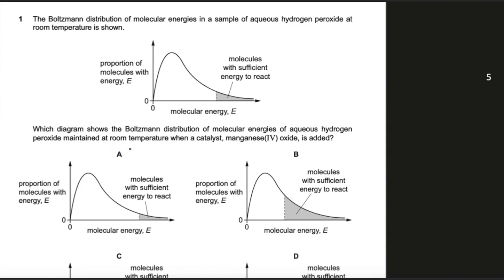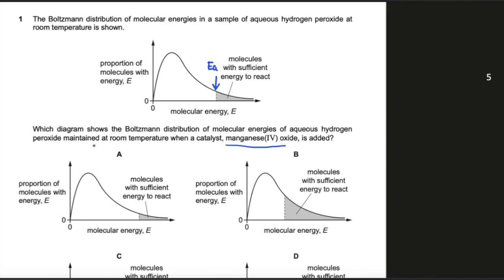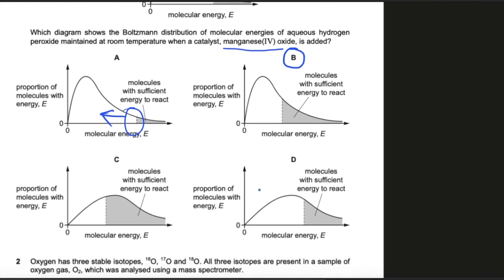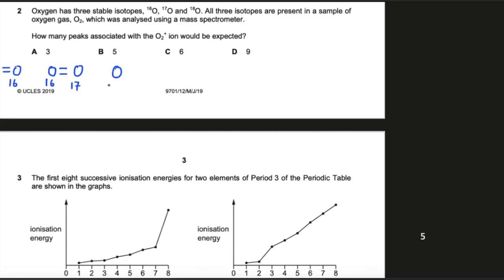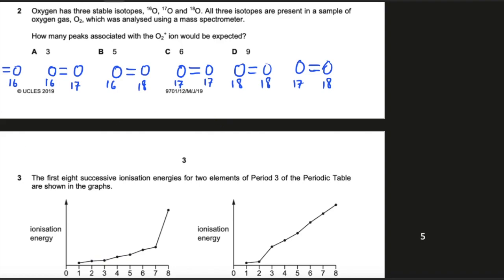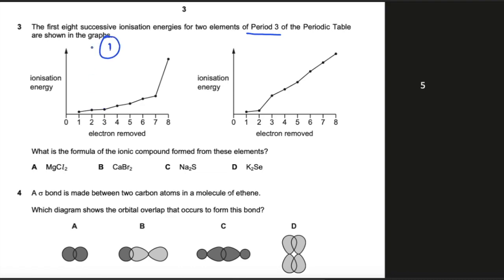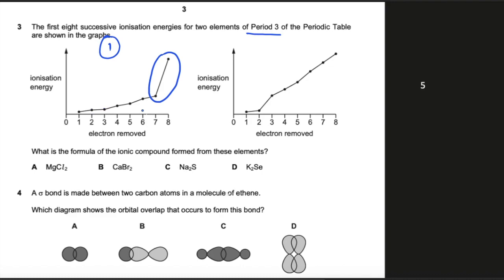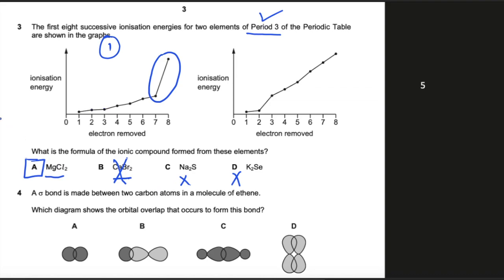A level Chemistry(9701) MCQ's Paper May/June 2019